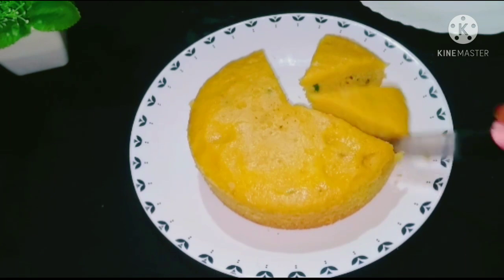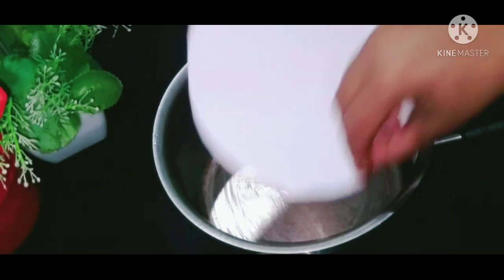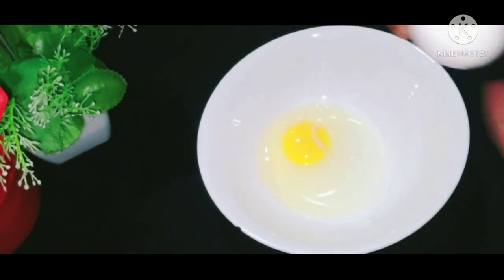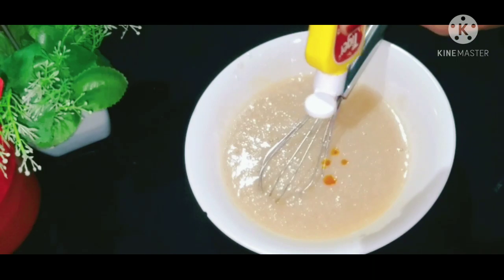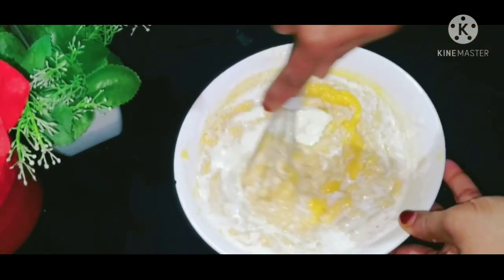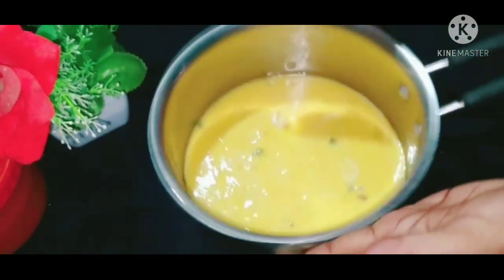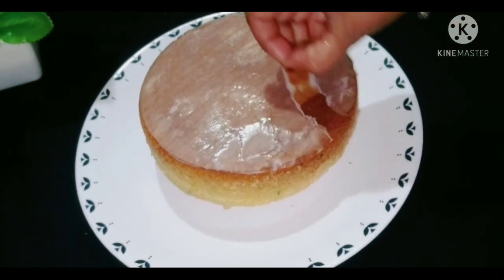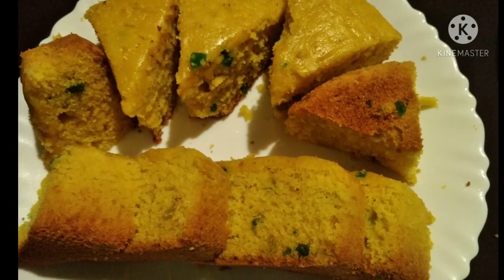റവയും മൈദയും വെച് ഇങ്ങിനെയൊരു ഒരു കിടിലം കേക്ക്/നിങ്ങൾ ഉണ്ടാക്കിയിട്ടുണ്ടോ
INGREDINTS
White flour(മൈദ.)1 cup
Rava-1cup
shugar
Salt
sunflower oil
egg
vanila esans
Milk
beaking soda
ttutti frutti

Happy COOKING with SHANUS kitchen n vlog

today recipe cake soft cake Sponj cake
ttutti frutti cake tea cake recipe malayalam